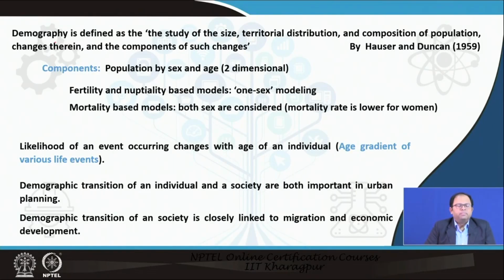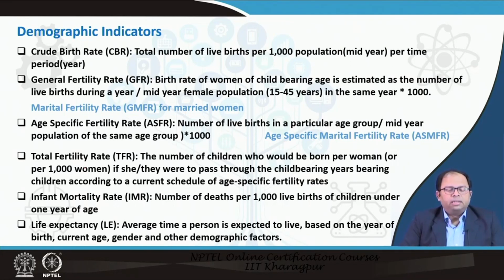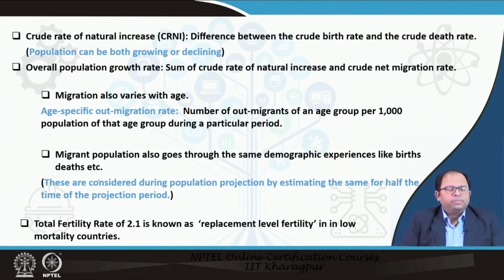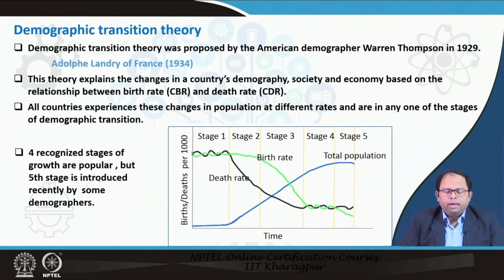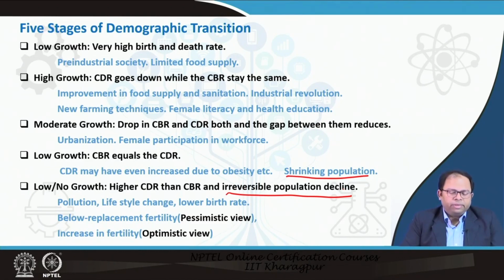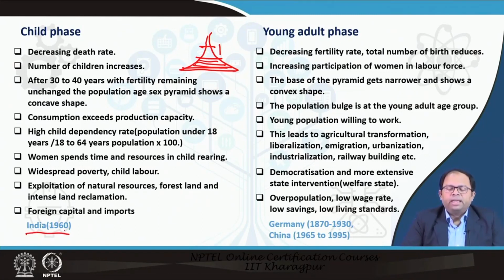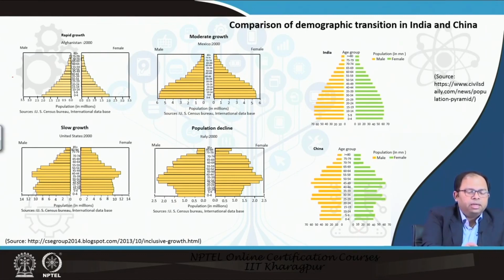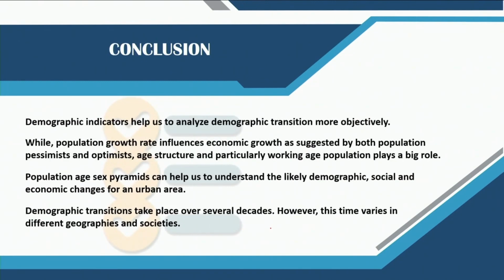Lecture 16: Demographic Transition